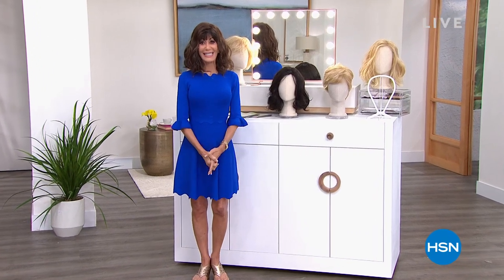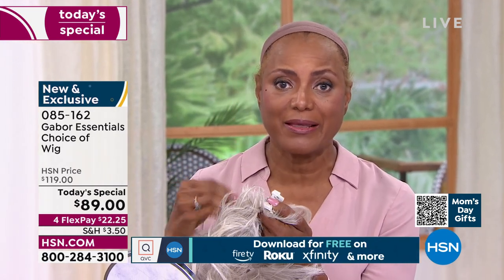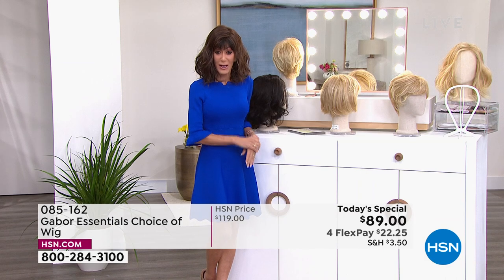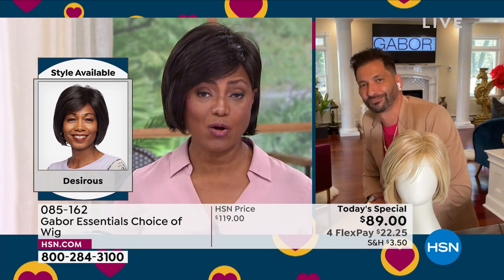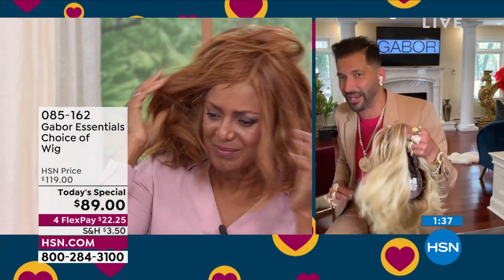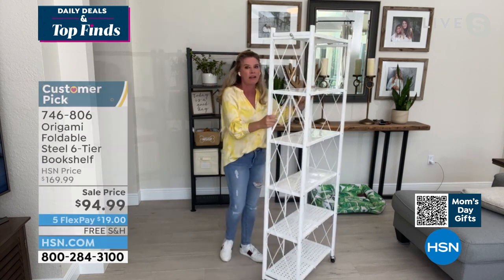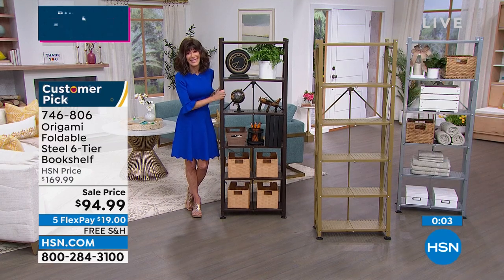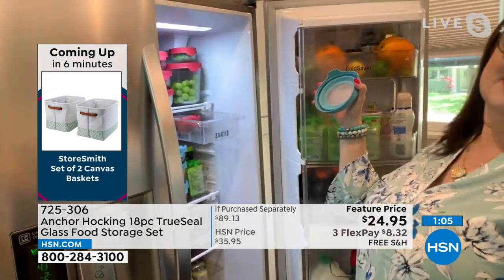HSN | Daily Deals & Top Finds 04.20.2022 - 01 PM